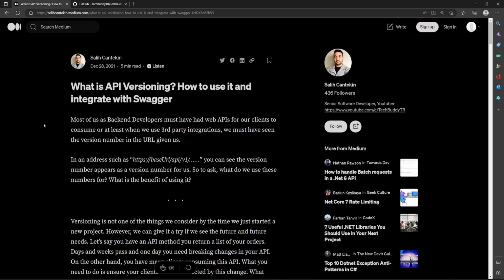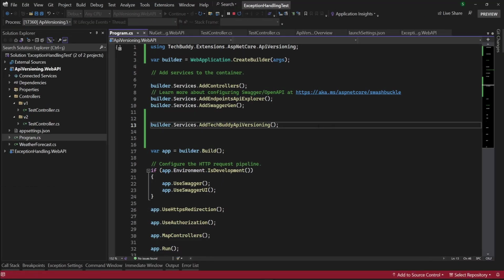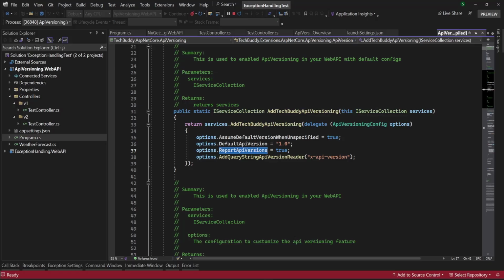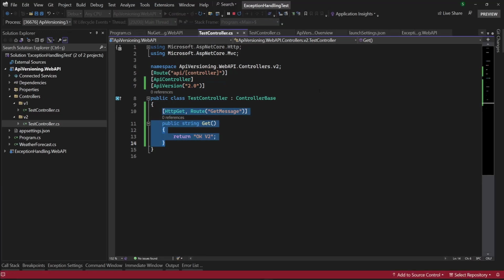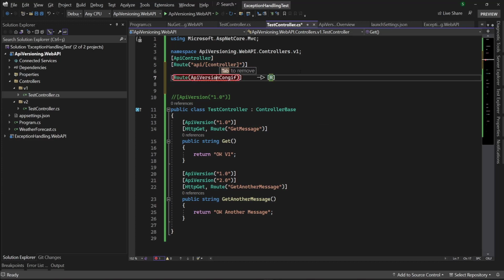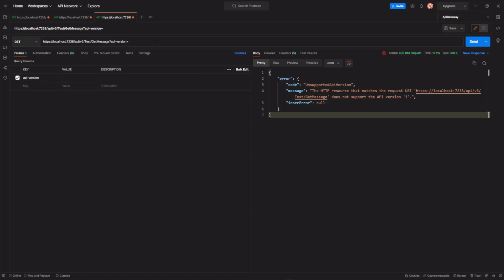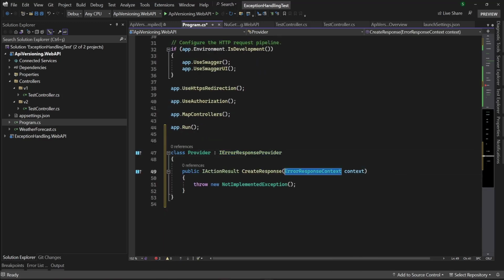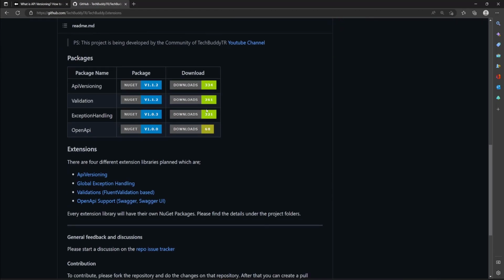[EN] ApiVersioning in DotNet Made TOO Easy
In this video, I demonstrate how easy to implement an Api Versioning mechanism into our WebApi project. For this purpose, I'm using one of my Extension Libraries, which is open-source and open to be contributed.